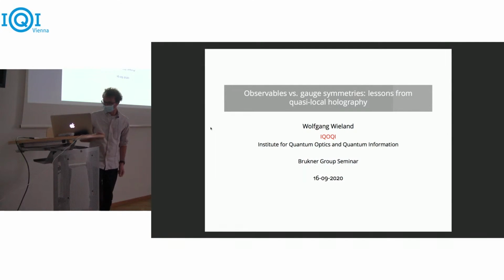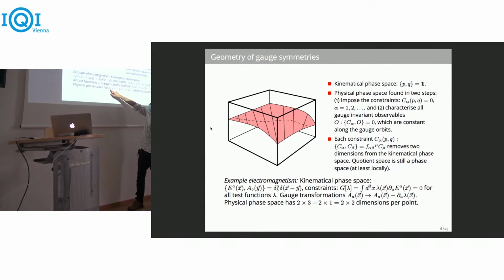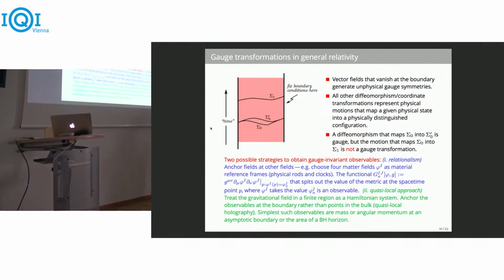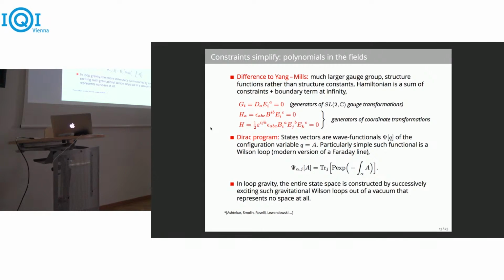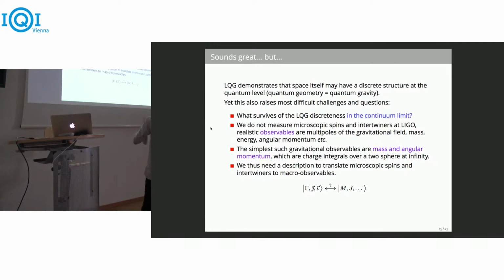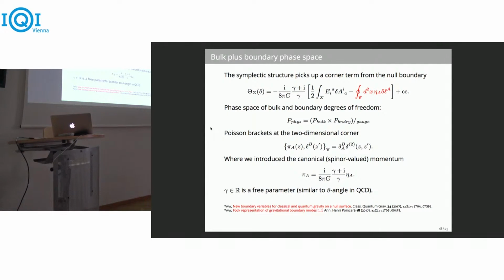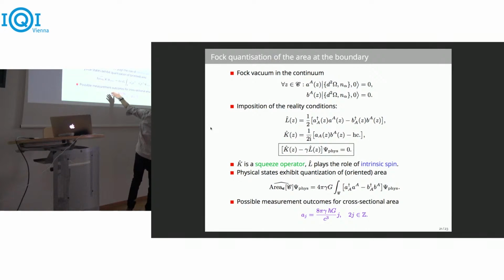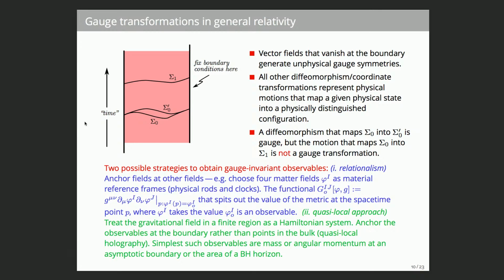WOLFGANG WIELAND: Observables vs. gauge symmetries; lessons from quasi-local holography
An introduction to non-perturbative approaches to quantum gravity will be given. The talk will emphasize the quasi-local approach and explain the distinction between observables, symmetries and gauge symmetries and its relevance for the origin of black hole entropy.